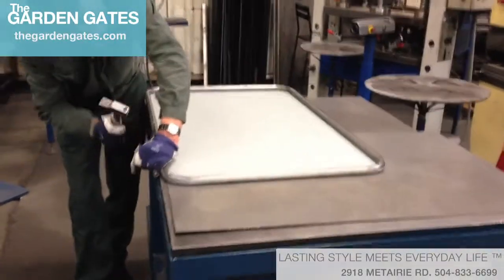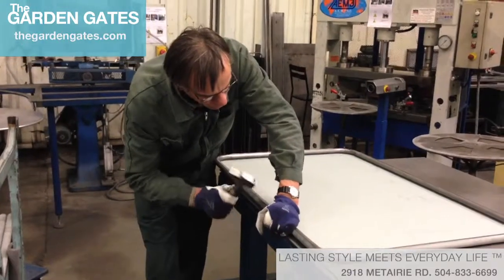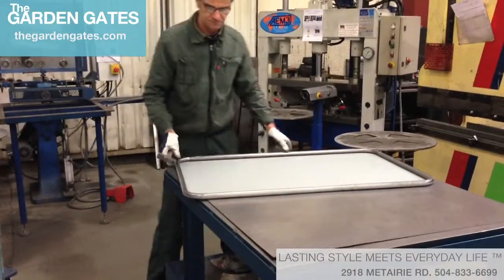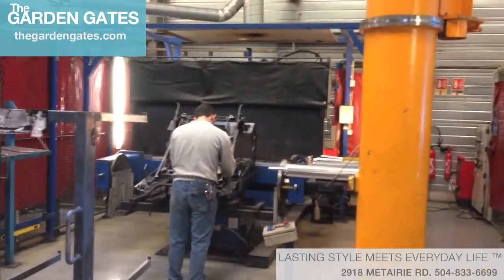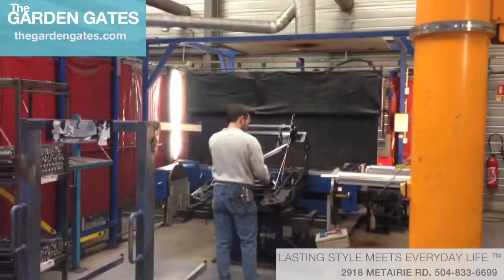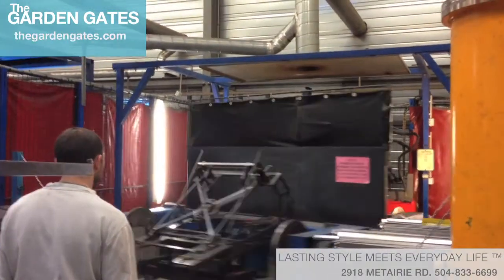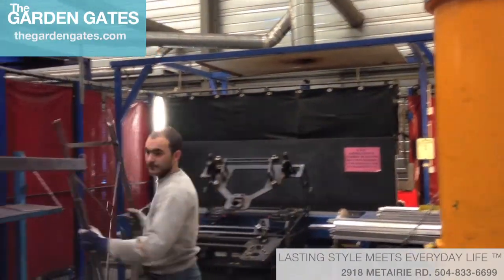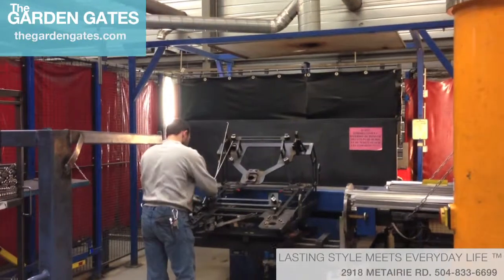Fermob Bistro Folding Table Assembly at the Factory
See the highest quality and standard at the Fermob Factory in France.  Beth & Chad Harris capture the construction and assembly of the French folding rectangle 30 in by 22 in by Fermob Bistro Table.  Find out more details and color options by going